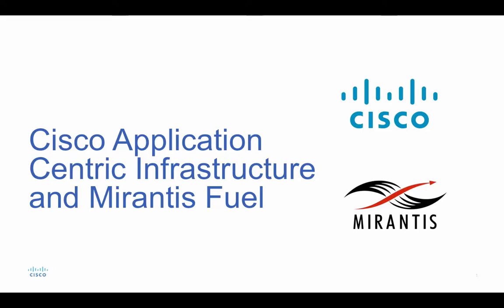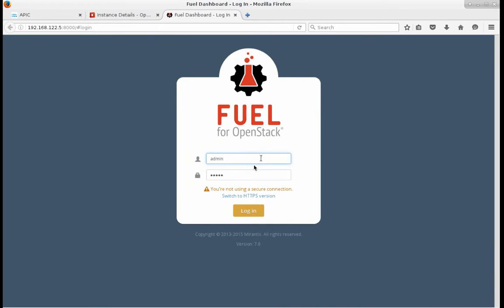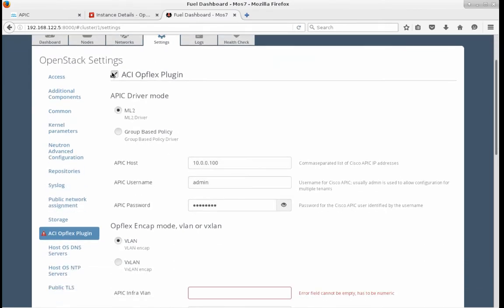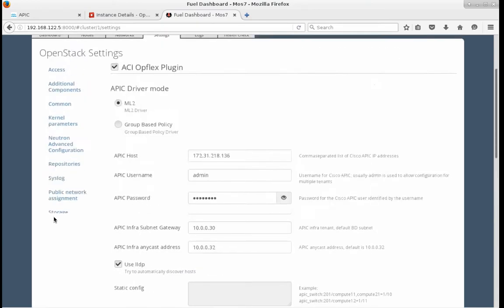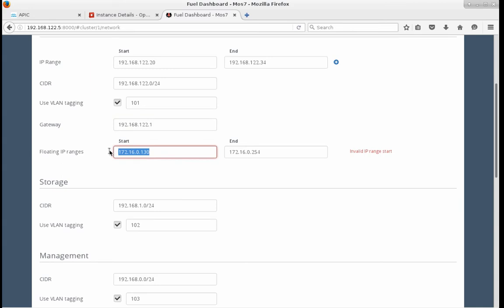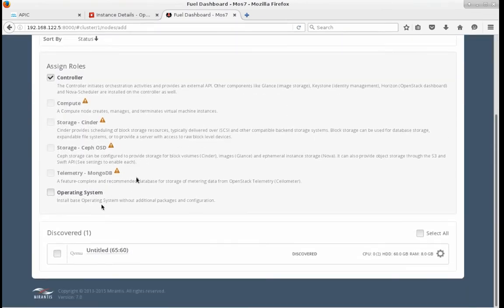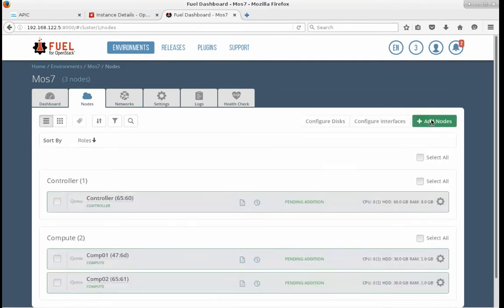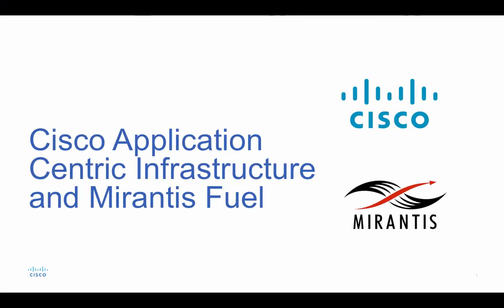Deploying Mirantis OpenStack with ACI Fuel Plugin - Demo